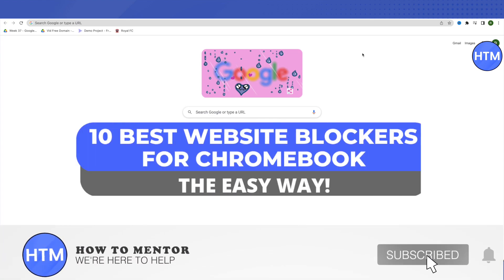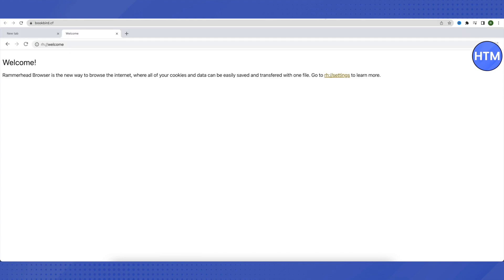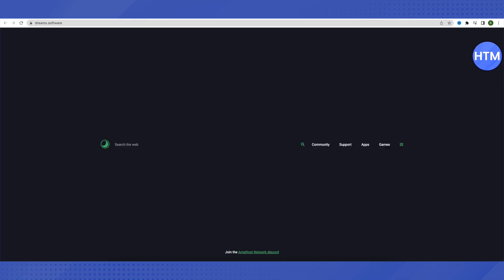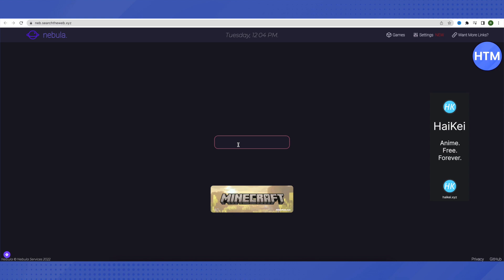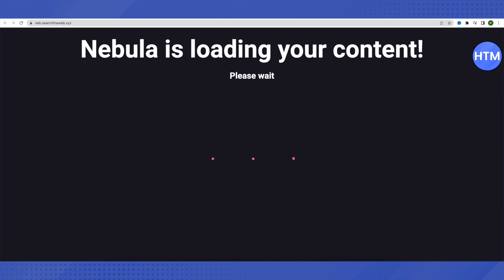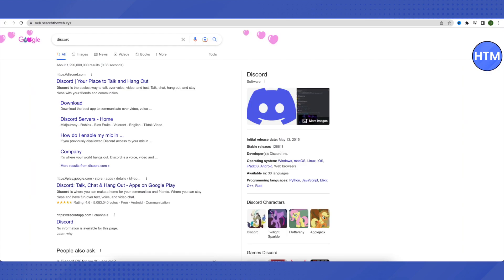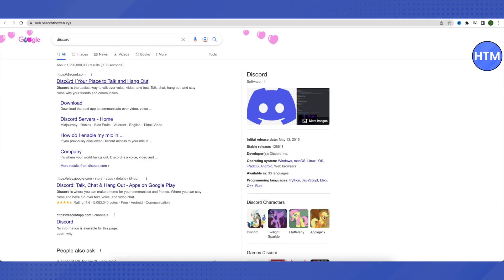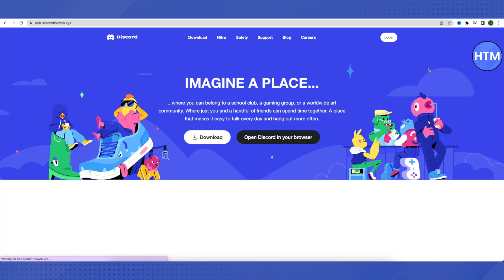10 Best Website Blockers For School Chromebook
10 Best Website Blockers For School Chromebook. It’s a very easy tutorial, I will explain everything to you step by step.